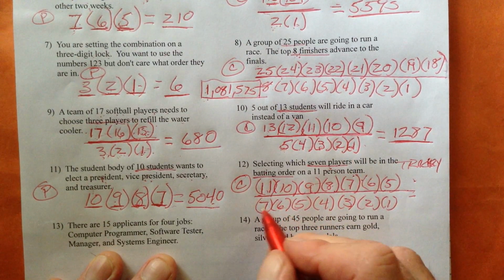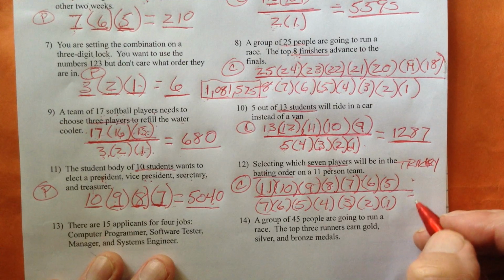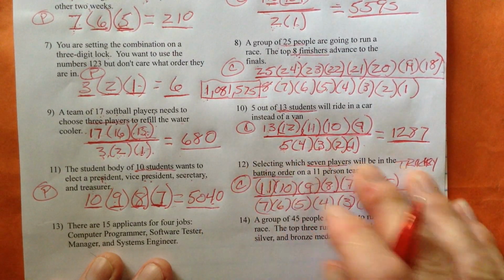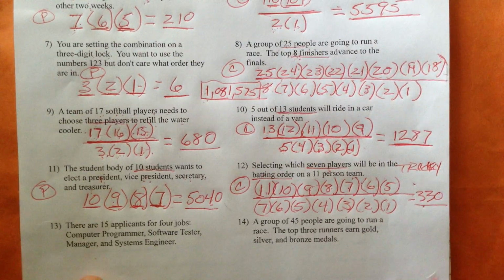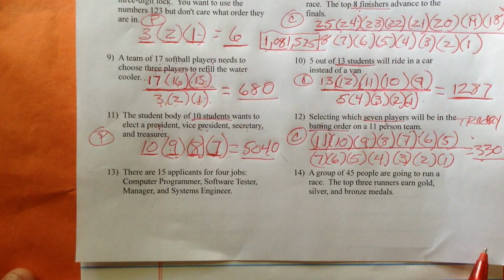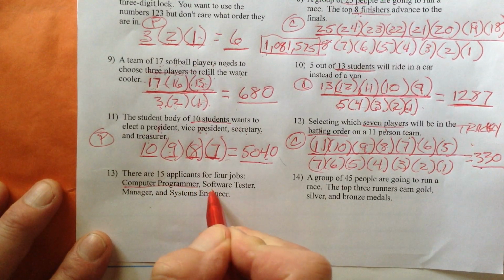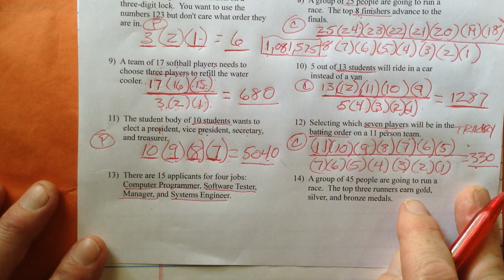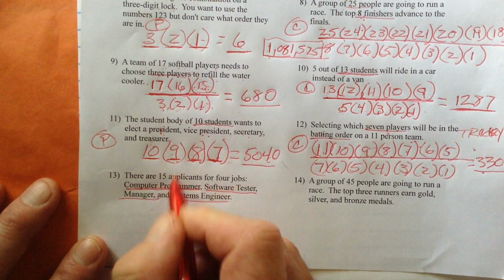VGED Lesson 48D